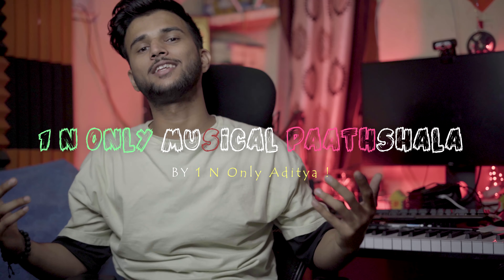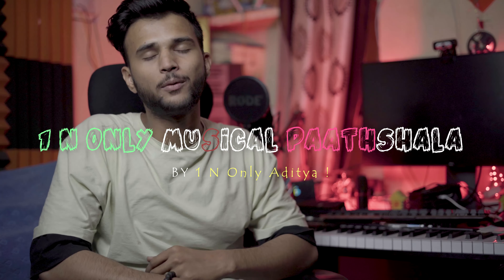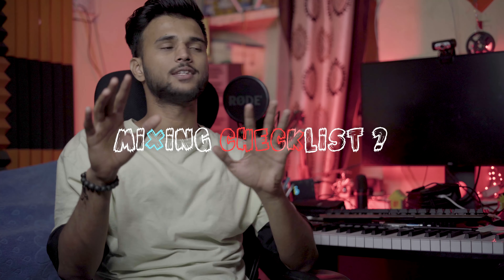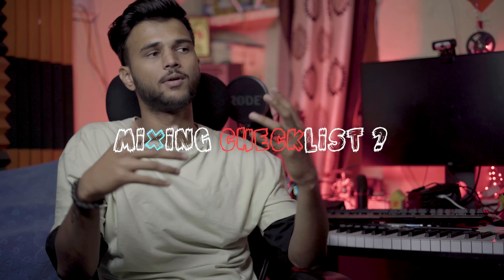Mixing Check List ? How To Check Our Mix Is Finished Or Not ? By @1NOnlyAdityaOfficial hindi Tip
I Hope Video Helpful lagi hogi . if yes then pls...

Facebook page ( 1 N Only Aditya !)

Instagram ( 1 N Only Aditya official !)
1 N Only Aditya !

My Contacts for Shows & Music Production :)
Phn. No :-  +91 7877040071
CHECK MY OTHER SONGS -
Thanks !